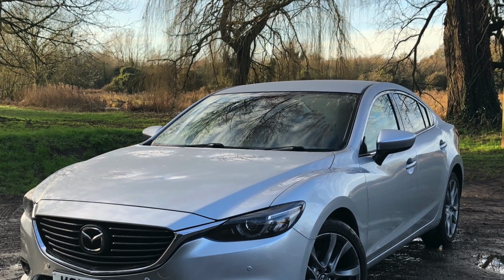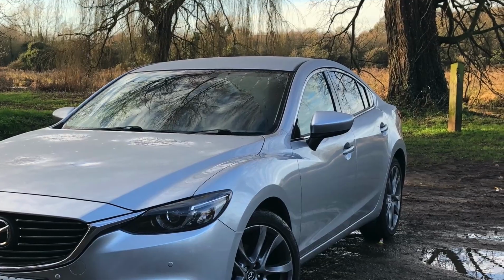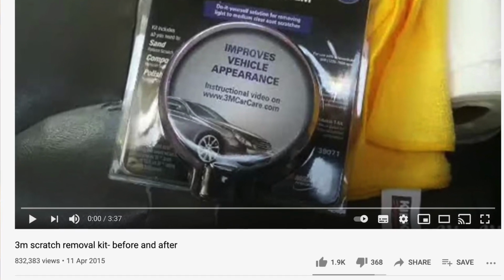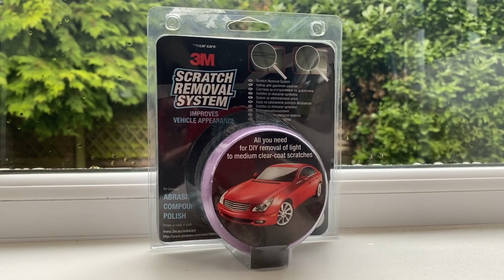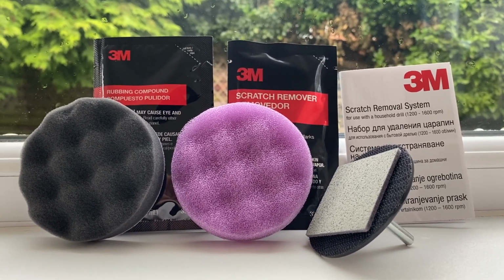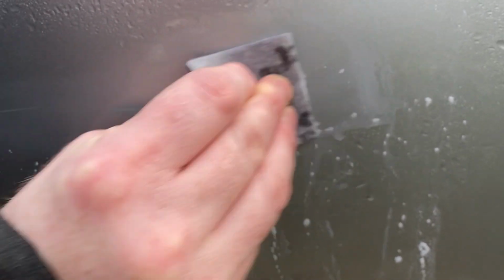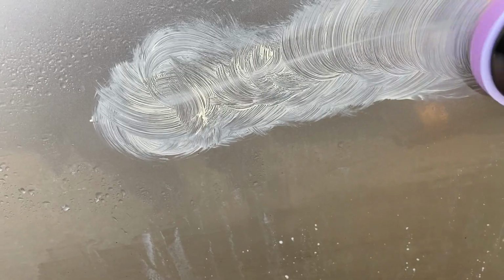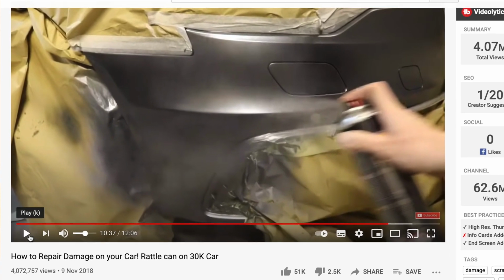Don't follow YouTube tutorials - How NOT to repair a deep scratch in car paintwork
How NOT to repair a deep scratch in car paintwork & how I ruined my car by following video tutorials. A review of the 3M Scratch Repair System kit.